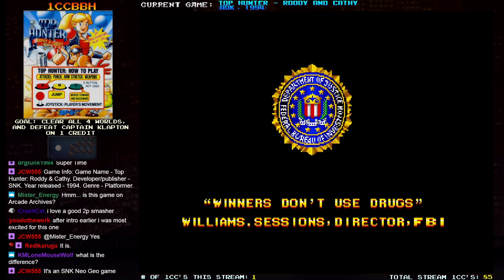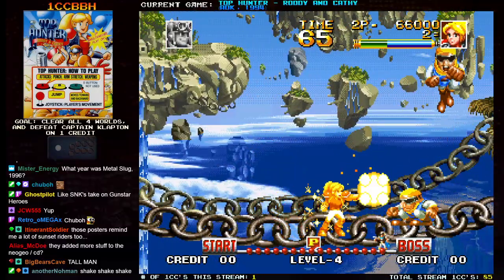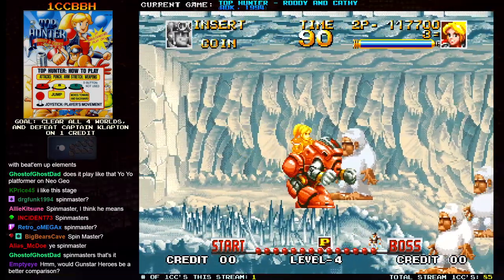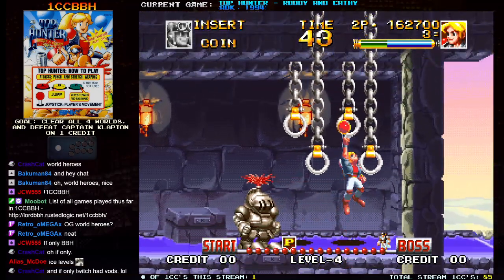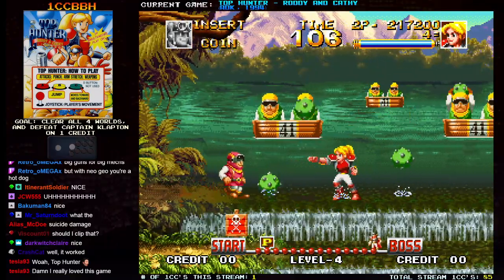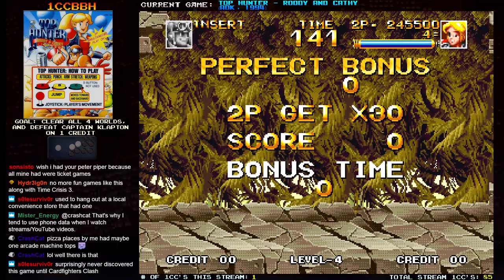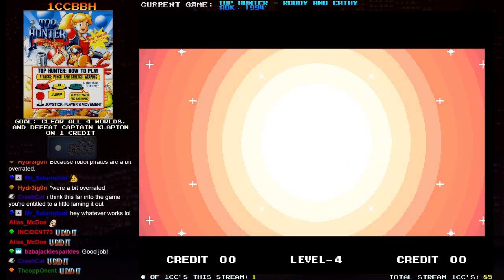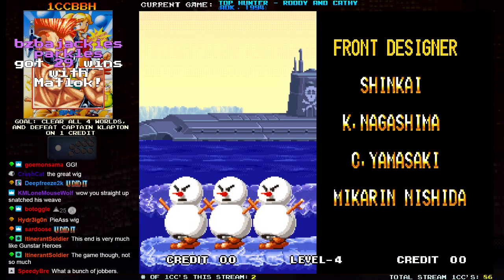1CCBBH - 86. Top Hunter - Roddy & Cathy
A delightful platformer that never got the attention it deserved. It is a bit on the long side for an arcade game, but that's ok with me!

The full archive of 1CCBBH Episode 11 can be found

1CCBBH is my new stream project in which I'm attempting to clear as many arcade games as possible on 1 credit, without continues. I am currently going through a bunch of games I've cleared before, and eventually will be tackling some new games I hadn't gotten a 1CC on yet.

1CCBBH is streamed live every Monday at 5pm Pacific / 8pm Eastern